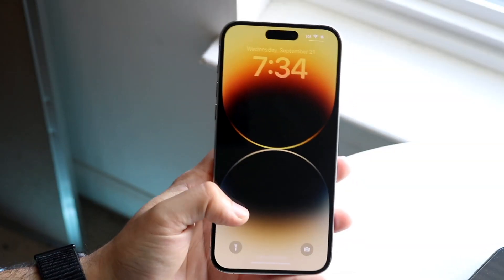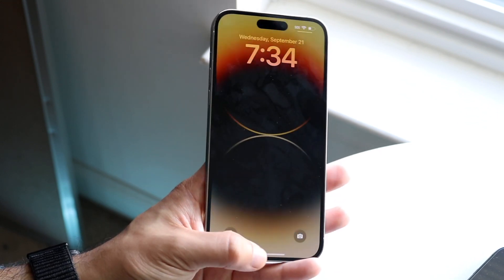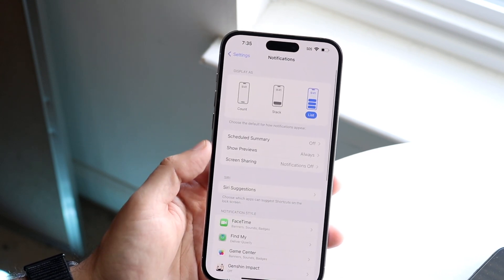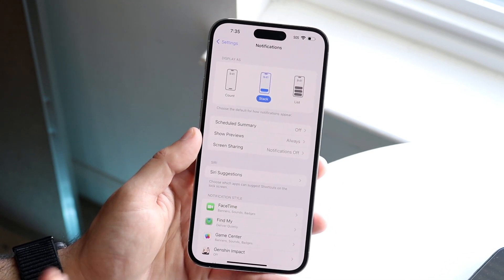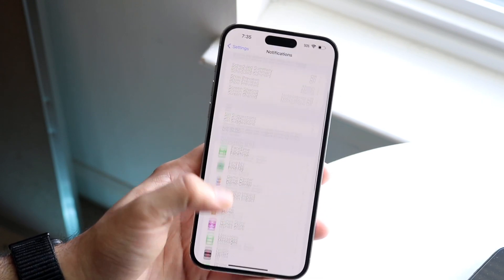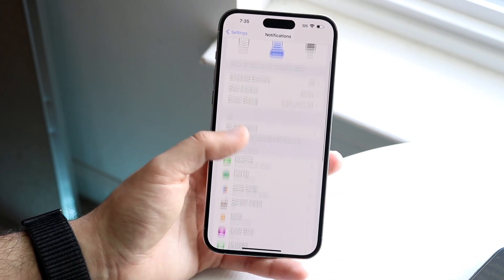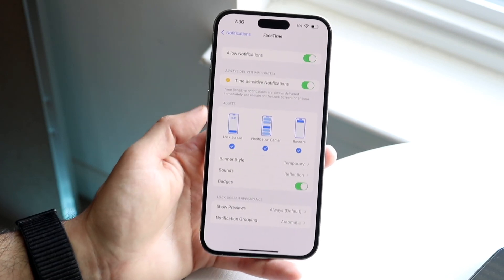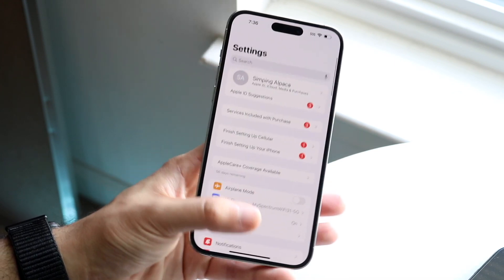How To Change How Notifications Show Up On iOS 16!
Here is exactly How To Change How Notifications Show Up On iOS 16!